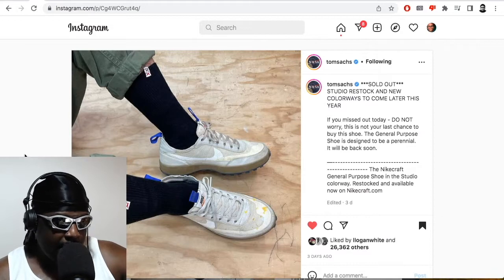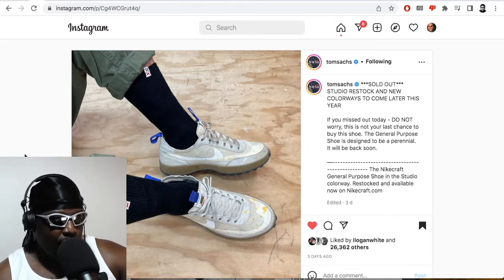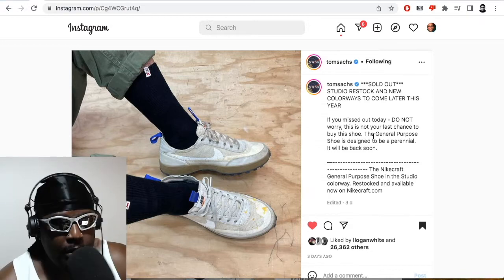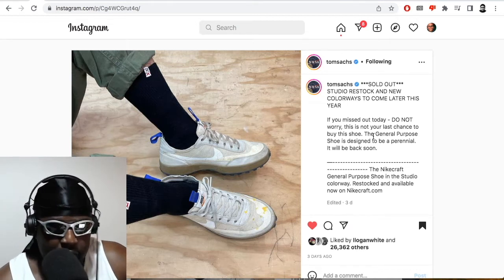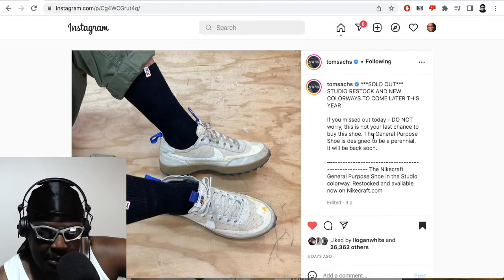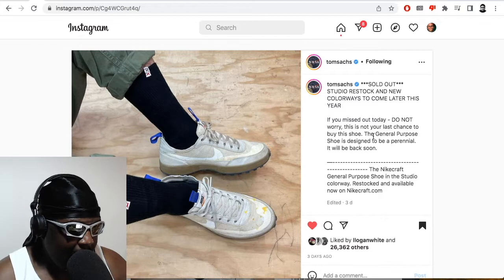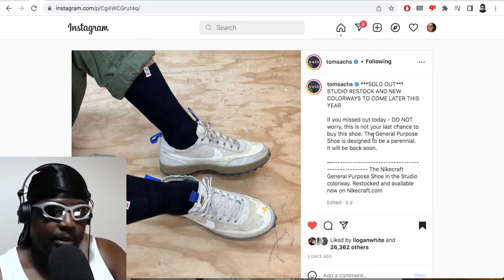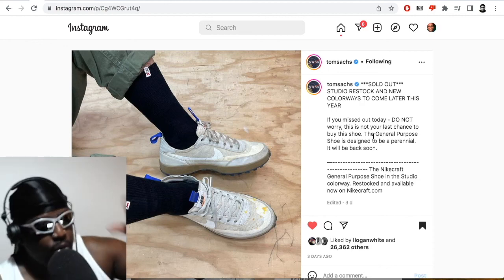The Tom Sachs x NikeCraft L’s Continue…